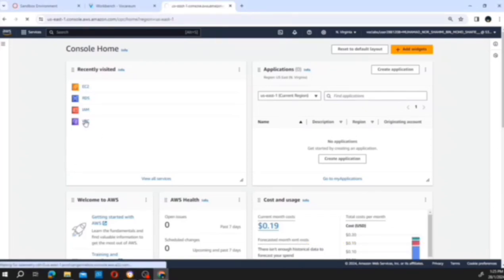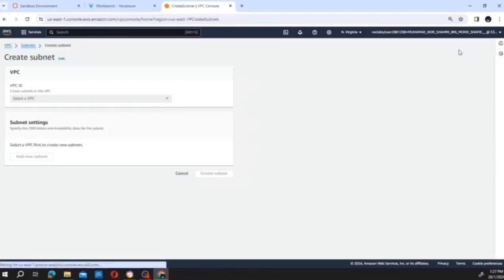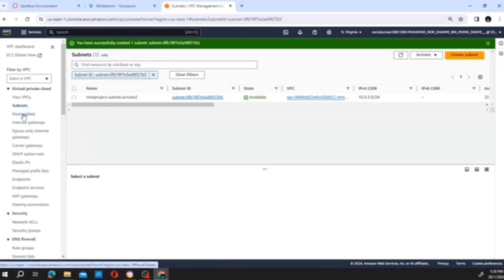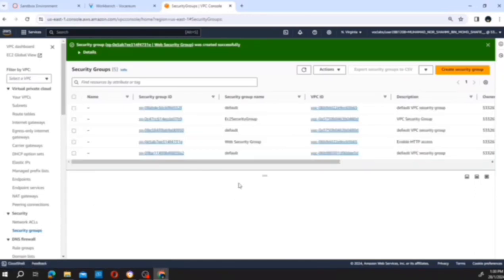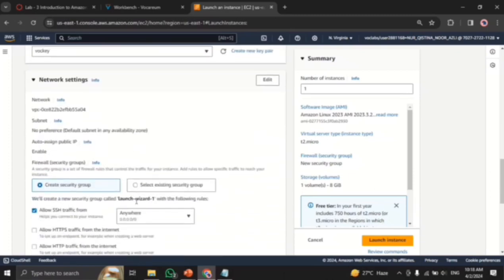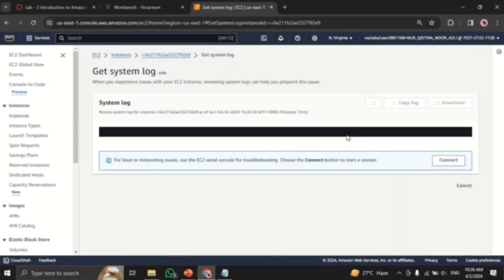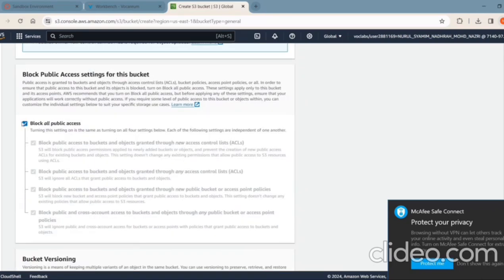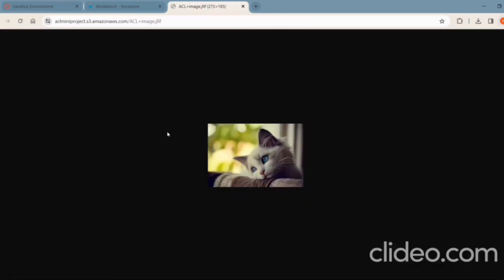Mini Project NMK40103